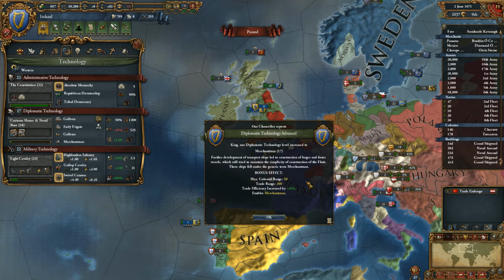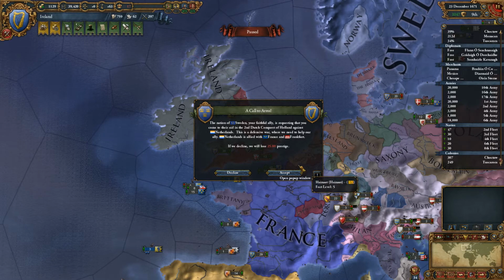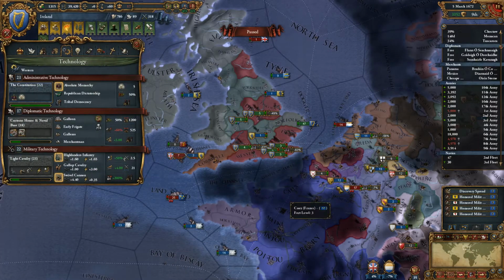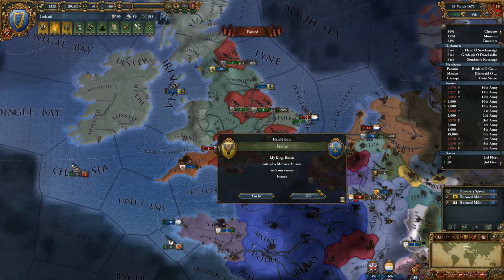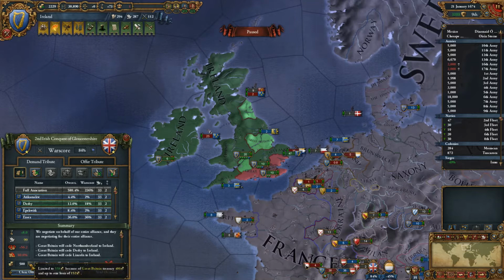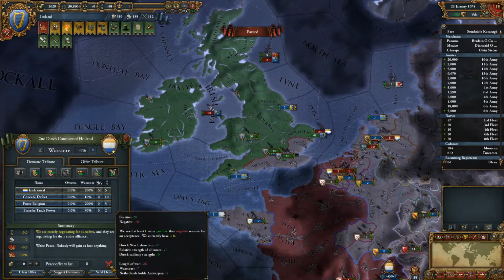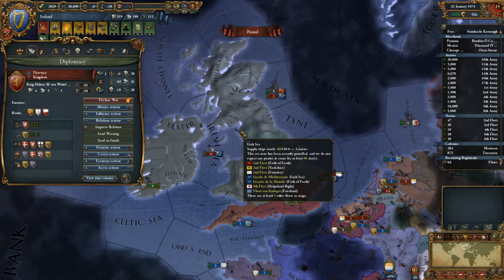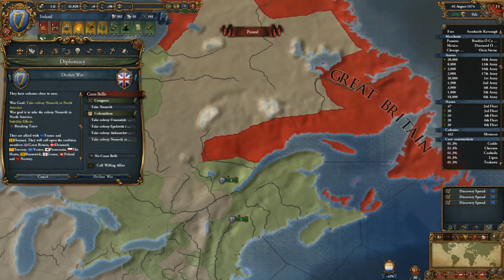Europa Universalis IV - Connaught - Tiny Britain & Stupid Me! (Part 21)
Hello!

I will be playing Connaught with the goal of forming Ireland and then kick out Scotland and England from the British Isles to get the "Luck of the Irish" achievement. Should be fun.